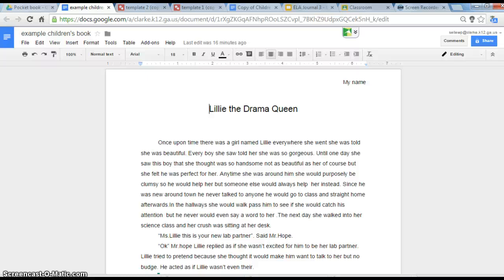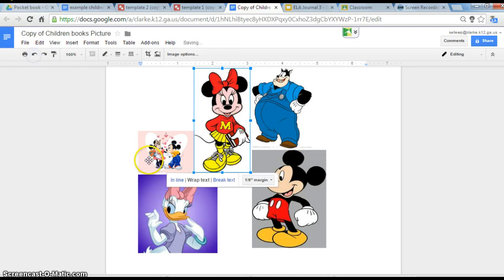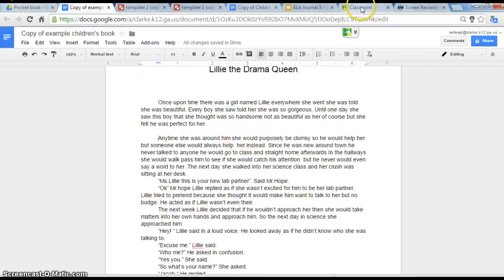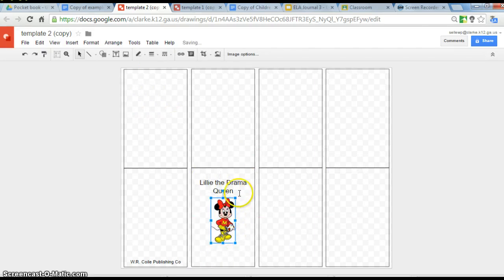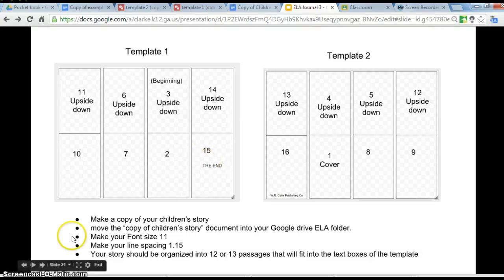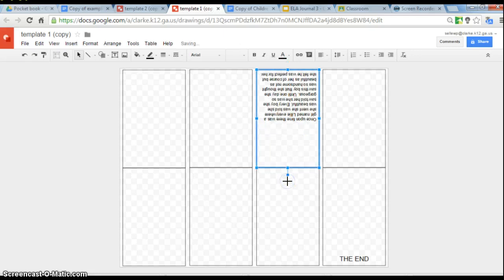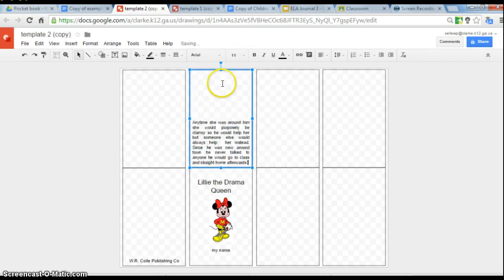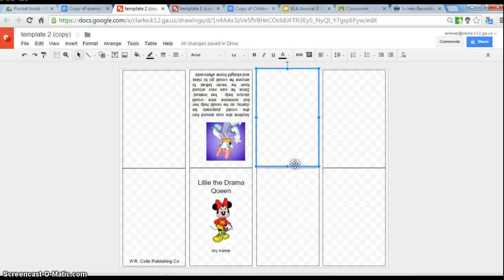pocket book template